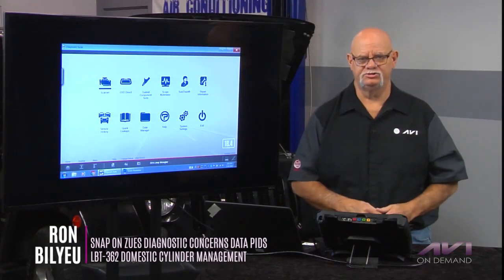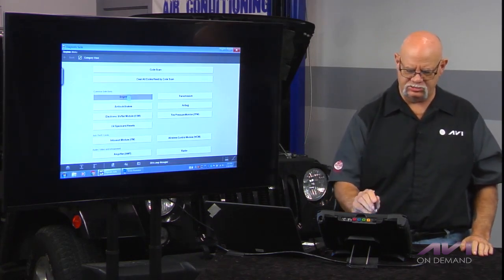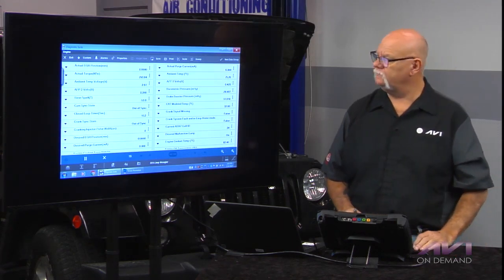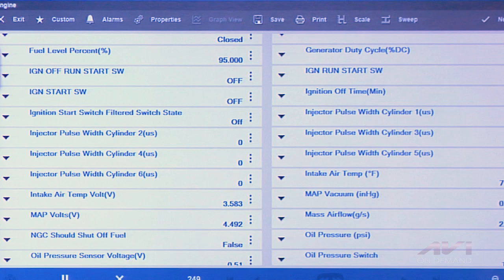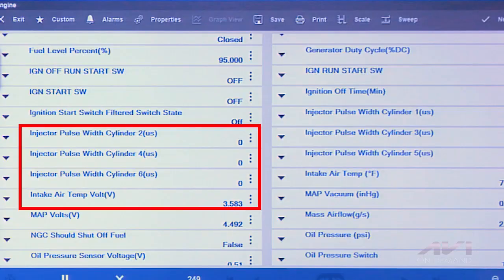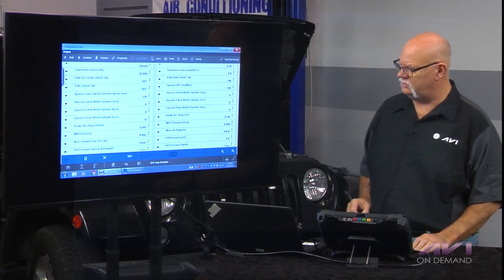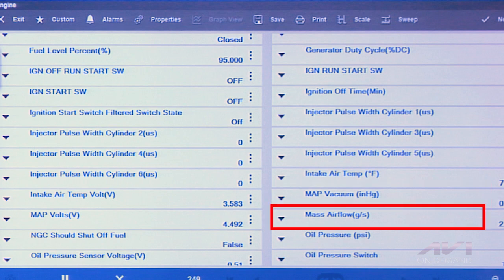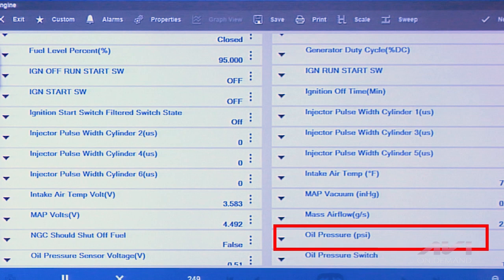Snap On Diagnostics Concerns DATA PIDS MDS Systems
Concerns DATA PIDS  MDS Systems